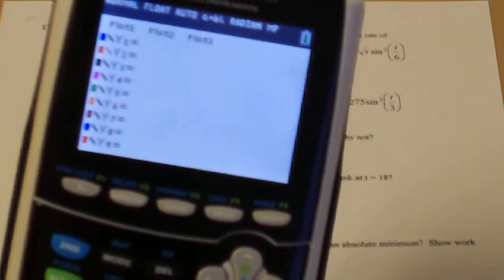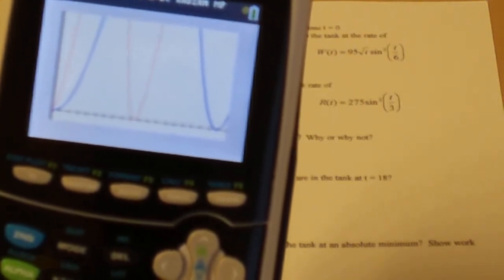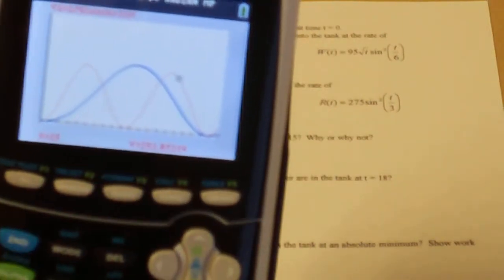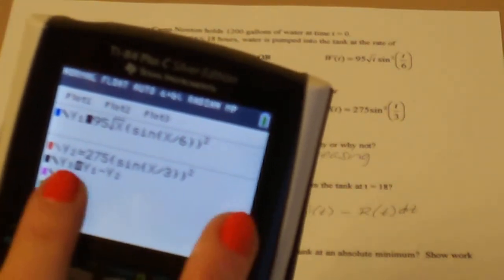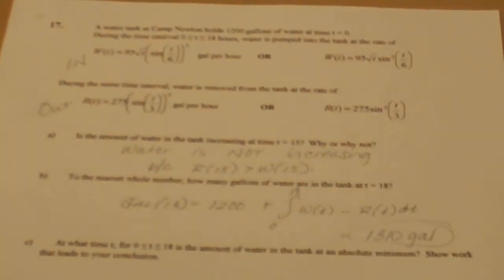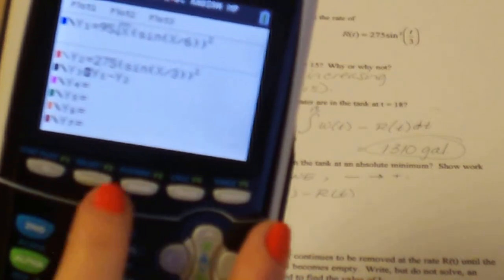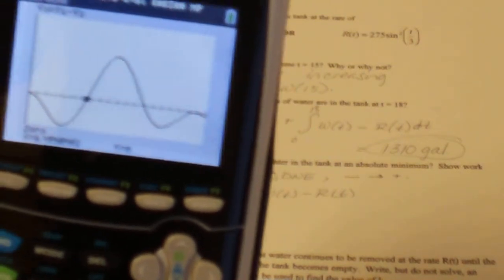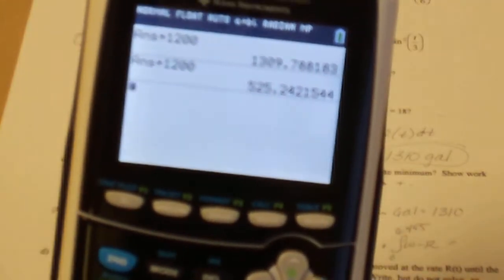PMII pg 17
Particle Motion II - page 17 in your packet.  You need your TI, good luck!!